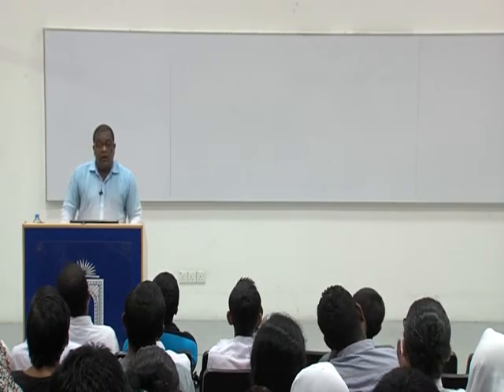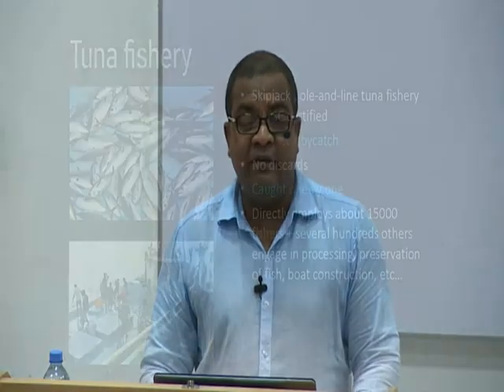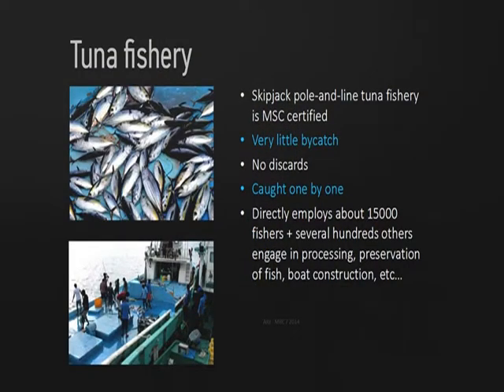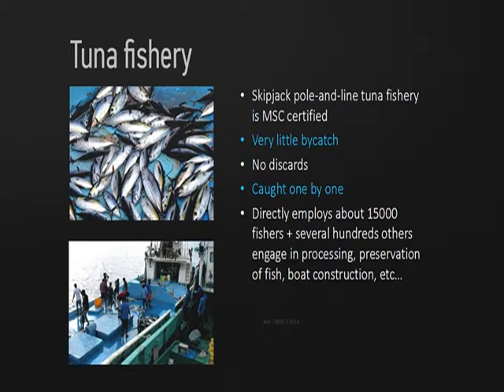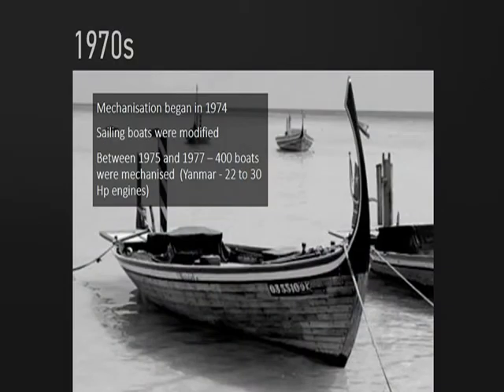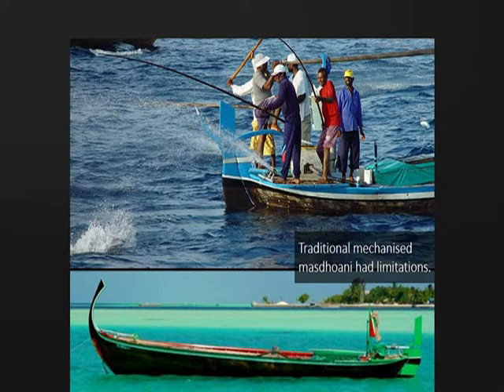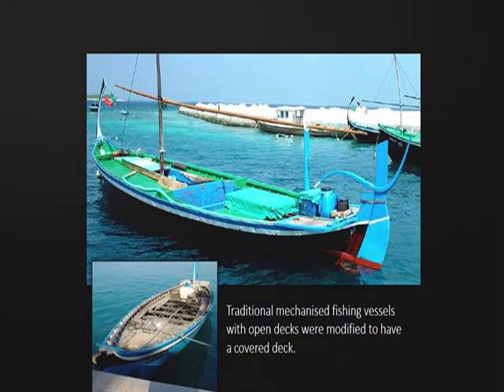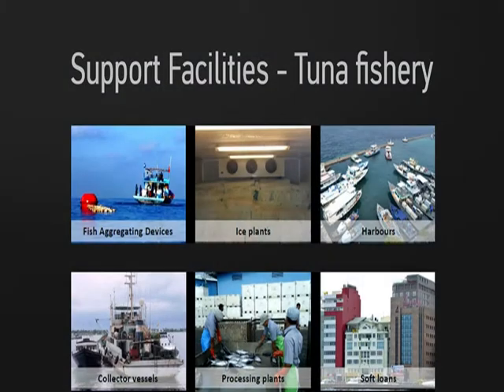Part 4: The evolution of Tuna Fishery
Mr. Riyaz Jauharee, Senior Research Officer at the Maldives Marine Research Center (MRC) gives a insight on the status of livebait and tuna fishery in the Maldives.

This lecture is part of a series of seminars organised by IUCN Marine Maldives in collaboration with the Faculty of Science of the Maldives National University.

Generously supported by USAID.